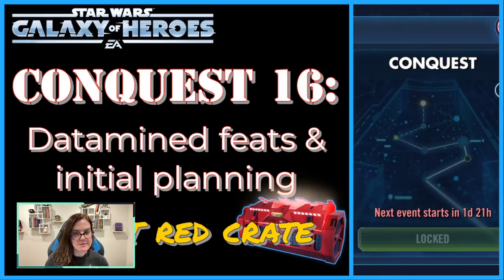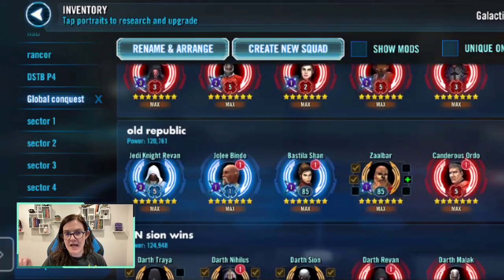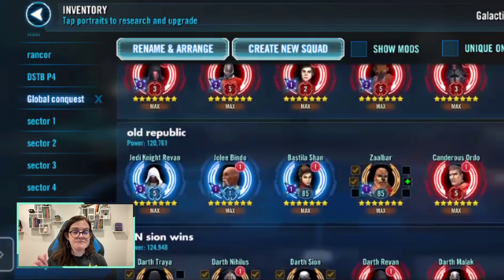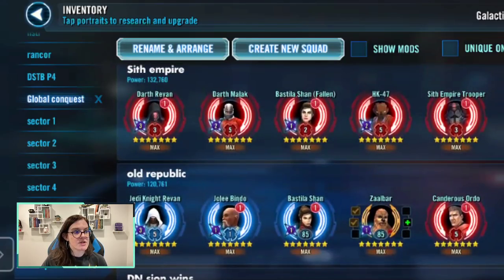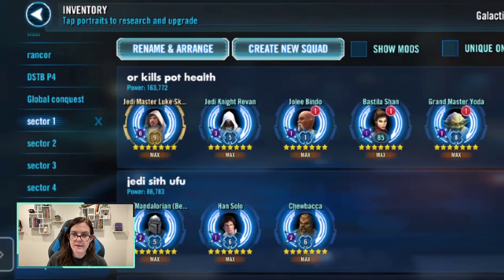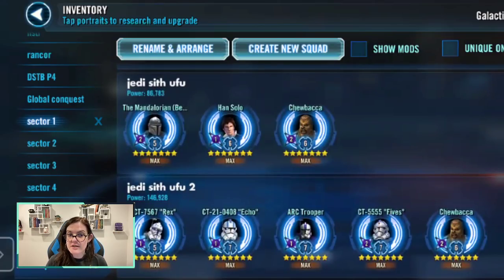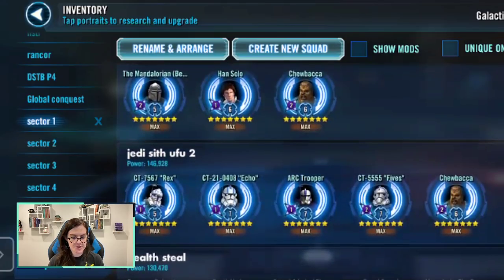Conquest 16: DATAMINED FEATS are here! Initial planning | SWGOH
Conquest 16 is starting shortly and the datamined feats have been released. Here's what I'm thinking we can use (and what we can skip) to get to red crate.

1:00 Feats Overview
4:19 Global Feats
10:20 Sector 1
16:19 Sector 2
20:33 Sector 3
22:53 Sector 4
26:35 Sector 5